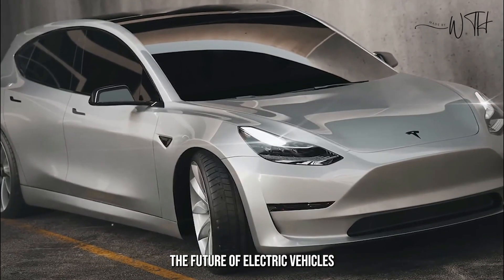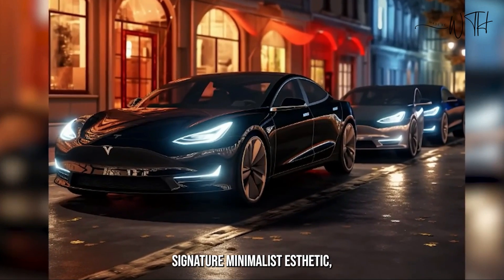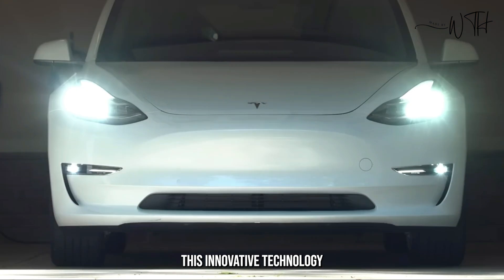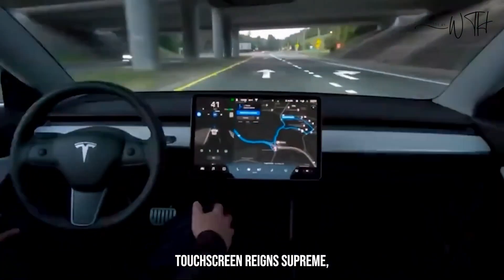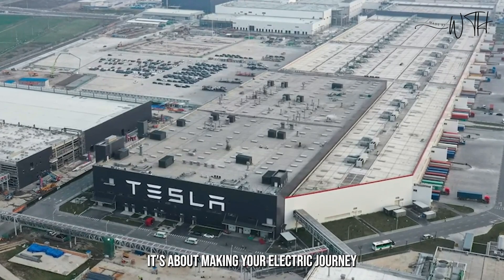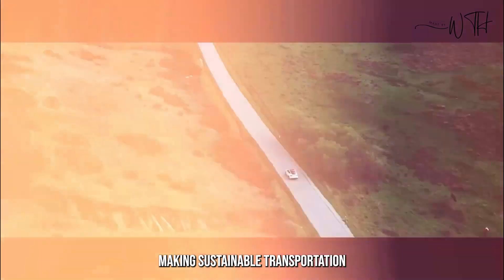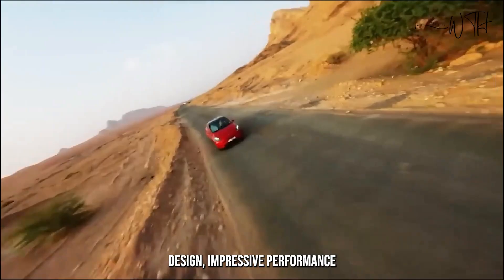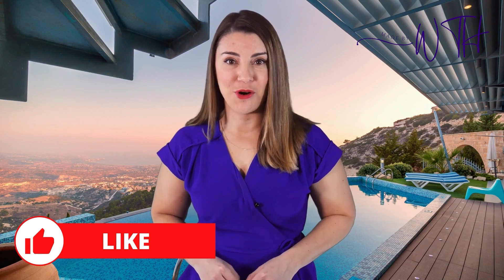New 2025 $17,500 Tesla Model 2 - What we know about so far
The future of electric mobility is here, and it's affordable, eco-friendly, and incredibly exciting! Join us as we dive deep into the all-new 2025 Tesla Model 2, a groundbreaking electric car that's making waves in the automotive industry.

In this video, we'll leave no stone unturned as we explore the features and specifications that make the Model 2 a game-changer:

🚗 Design and Efficiency: Witness the sleek and aerodynamic design of the 2025 Tesla Model 2, built to maximize efficiency and range. Tesla's signature design aesthetics are combined with cutting-edge engineering for an eco-friendly ride like no other.

🔋 Battery and Range: We'll delve into the heart of the Model 2 – its battery technology and the impressive range it offers. Discover how Tesla is pushing the boundaries of electric vehicle performance.

📲 Technology and Innovation: Tesla is known for its advanced technology, and the Model 2 is no exception. Explore the tech features that make this electric vehicle smart, safe, and convenient.

🏆 Affordability: At just $17,500, the Model 2 is making electric cars accessible to a wider audience. We'll discuss how Tesla has managed to keep the cost down without sacrificing quality or performance.

🌟 Key Highlights: We'll highlight the standout features and specifications that make the 2025 Tesla Model 2 a game-changer in the world of electric vehicles.

Whether you're a Tesla enthusiast, an eco-conscious driver, or simply curious about the future of electric mobility, this video is your ultimate guide to the 2025 Model 2. Tesla is redefining what's possible in the world of electric cars, and this compact electric car is a testament to their commitment to innovation.

Join us on this journey as we unveil the future with the 2025 Tesla Model 2 and explore all the incredible features and specs that come with it.